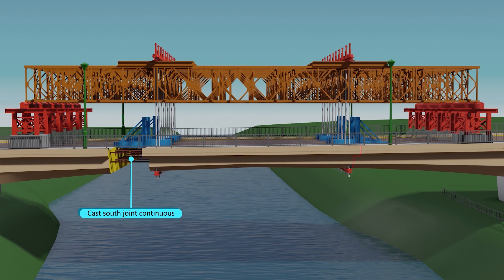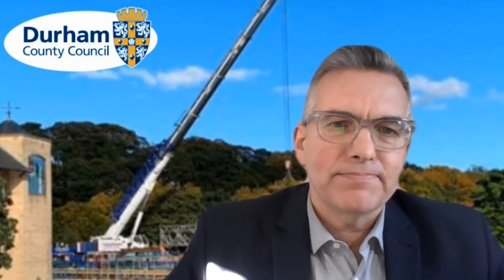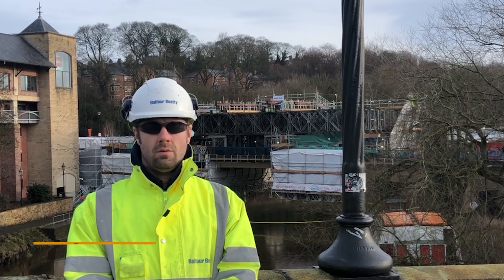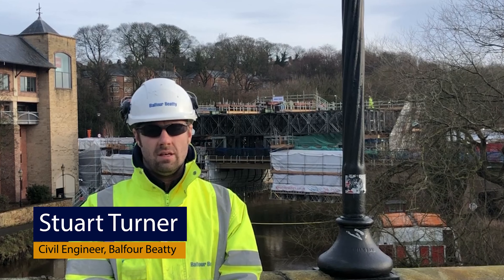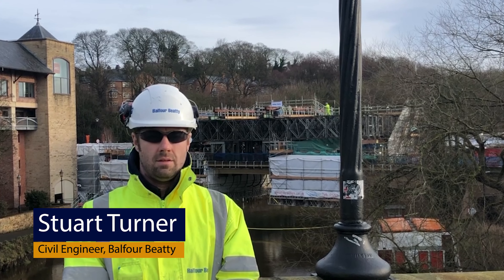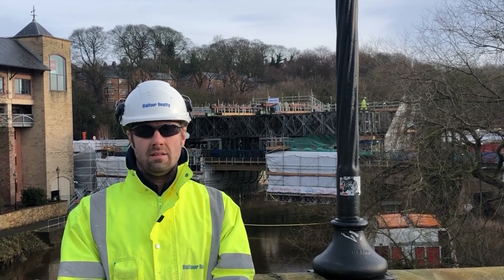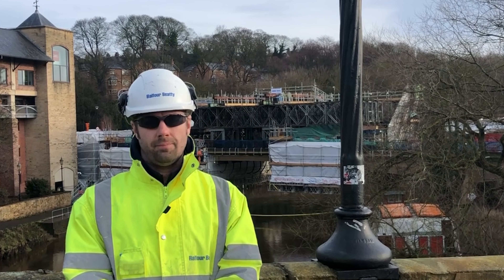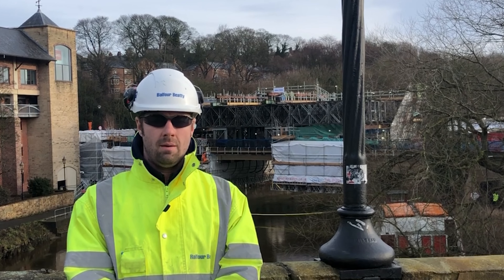New Elvet Bridge | March update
We have completed the hydro-demolition of the north half joint and work on the south joint is continuing. Installation of the cathodic protection and the steelwork repairs are in progress.